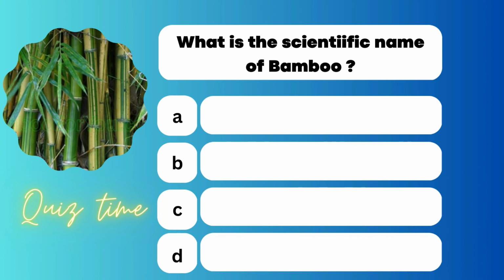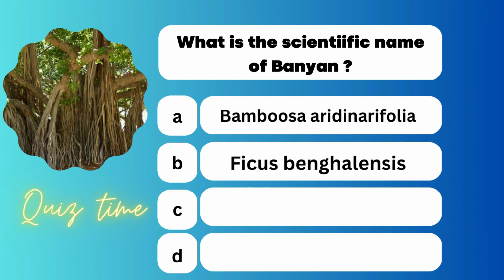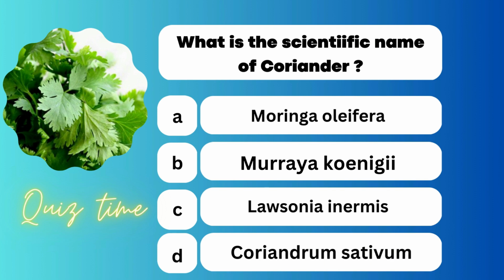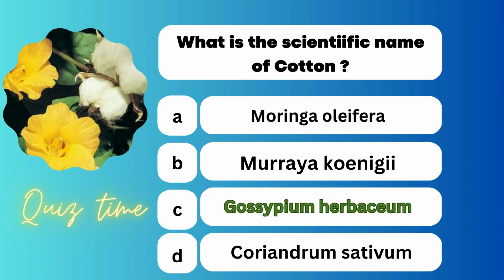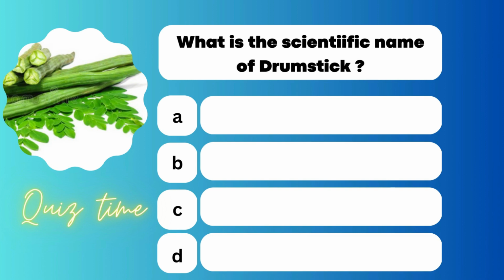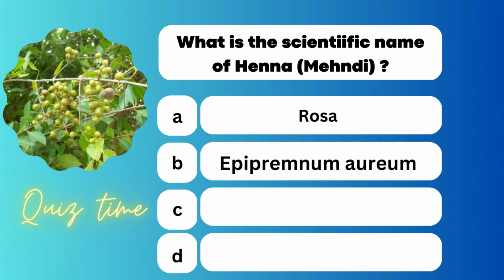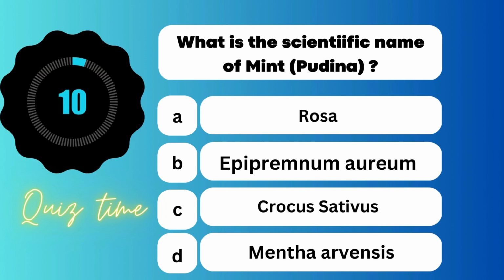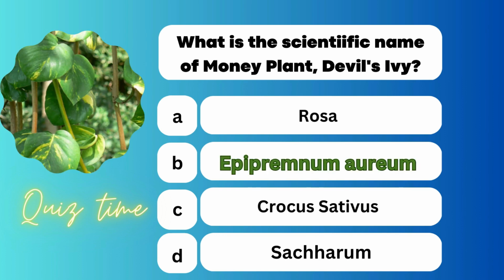Can You Guess the Scientific Names of These Plants and Trees? | Plant Quiz by learn all in all quiz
Test your knowledge about plants and trees with this quiz video! In this video, we will explore the scientific names of some popular plants and trees. From bamboo to money plant, see if you can guess the scientific names of these green beauties. Challenge your friends and family to see who knows more about botany!